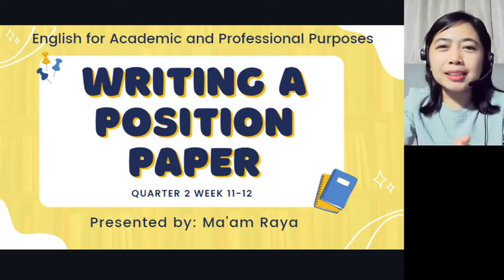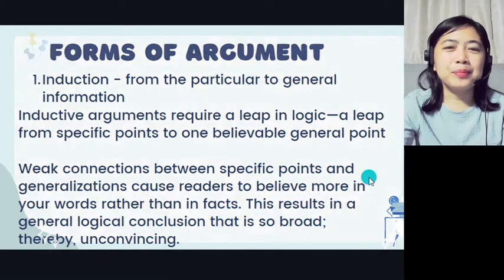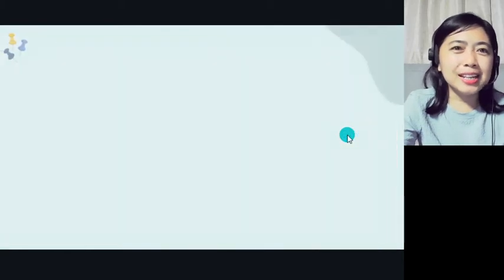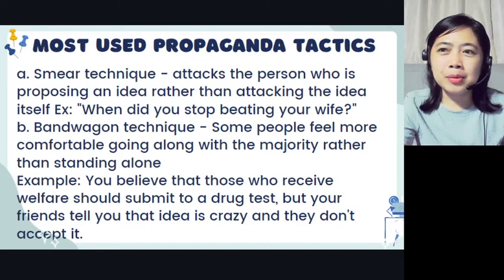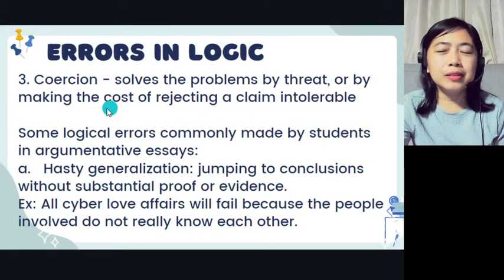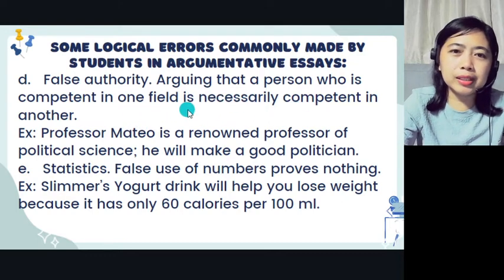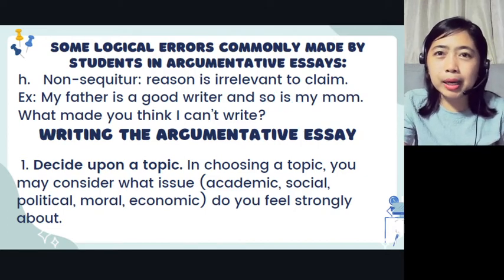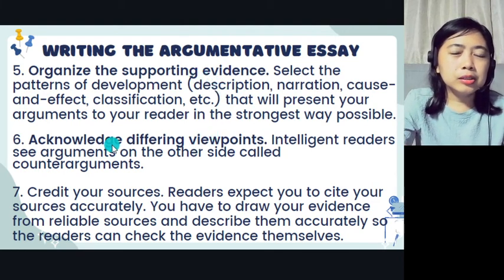WRITING A POSITION PAPER|ENGLISH FOR ACADEMIC AND PROFESSIONAL PURPOSES|MODULE 11-12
The word argument is usually thought in negative terms---shouting and fighting to name a few. In writing, however, argument is an altogether different matter. Argument used in essay means convincing the reader, through logic and reason, of the soundness of an opinion or an issue. It does not need to be combative or antagonistic. In fact, he writer can use emotional and even dramatic language to appeal to the readers’ beliefs and values and to convince them to take side of an issue.

This self-learning kit will serve as a guide to help the reader have a clear picture of the review or a brief description of the work. Also, you will learn the different forms of argument and analyze the arguments used by the writer/s in manifestos.